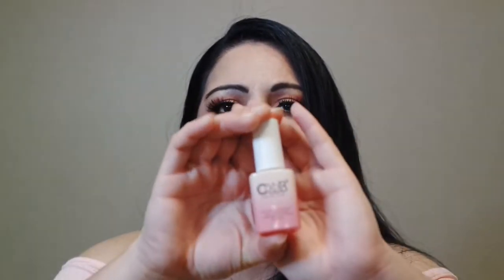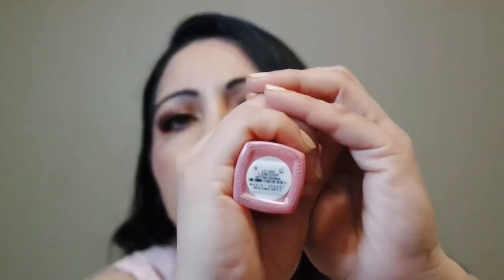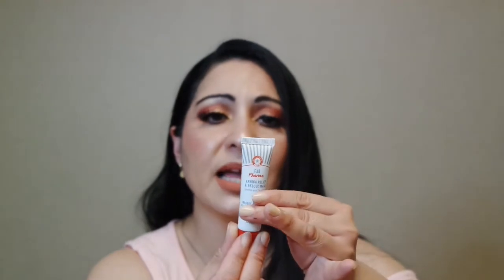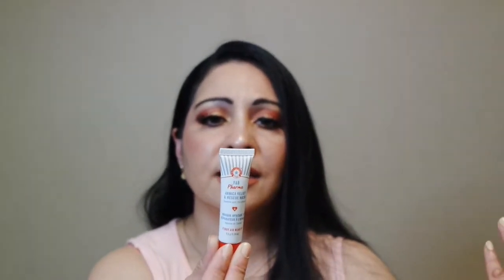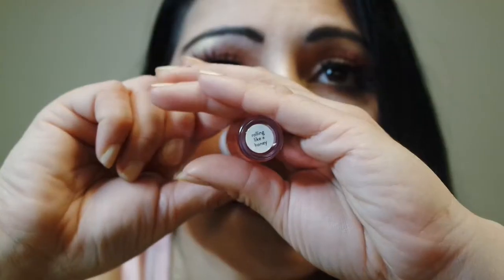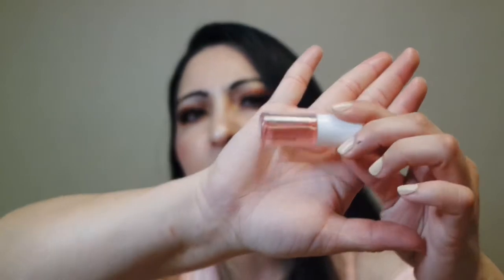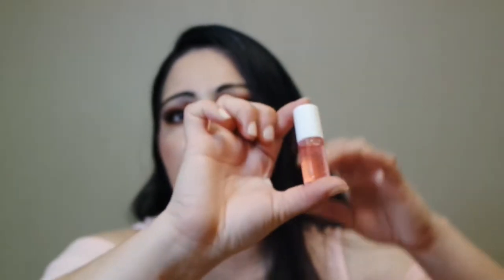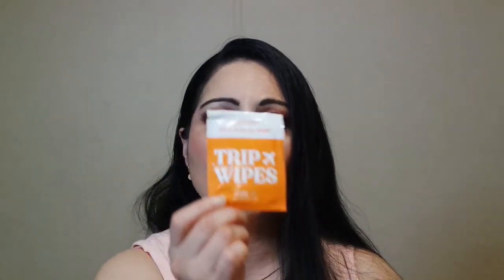April 2021 Giveaway Announcement!!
Hello my gems, how are you all doing today? I hope you are all doing well and able to join my giveaway for April.  Yay!!

Everyone who is 18 years of age or older can enter my giveaway.
Only subscribers who want to be in the giveaway you MUST LEAVE A COMMENT IN THE COMMENT SECTION PORTION OF MY VIDEO.
I must be able to get a hold of you by social media or by E-mail with subject heading: April 2021 GIVEAWAY
If you are not following me on Instagram or Twitter, you will need to leave your Instagram or Twitter handle in the comment section to be contacted via DM for this giveaway.

YouTube is not a sponsor of this giveaway and users require to release YouTube from any and all liability to this giveaway.
Any personal data collected for this giveaway will be kept private and confidential, no third parties will be allowed to have this information for any use of any kind.